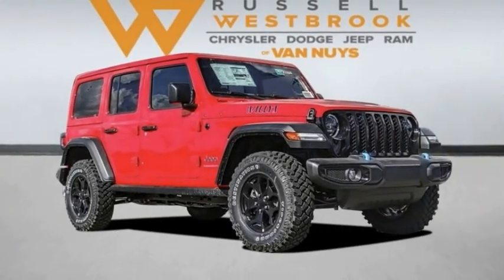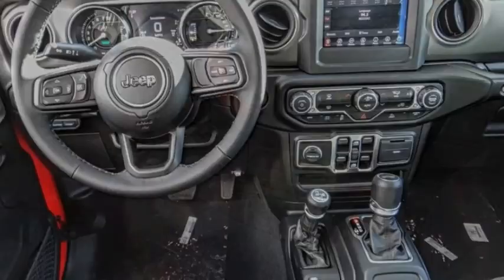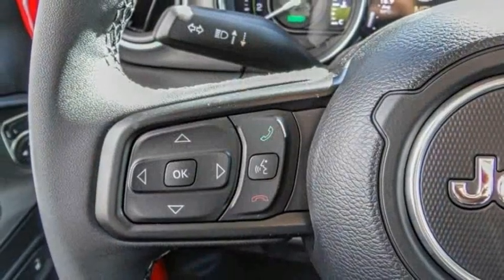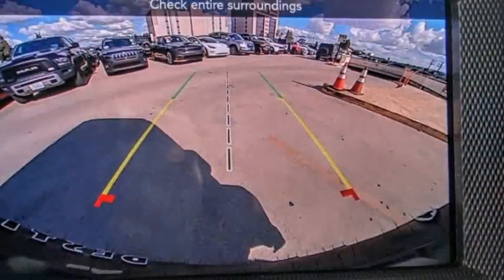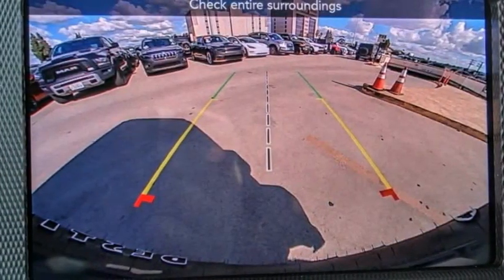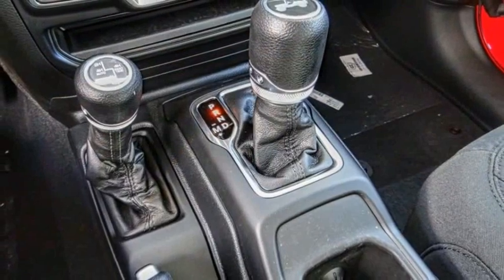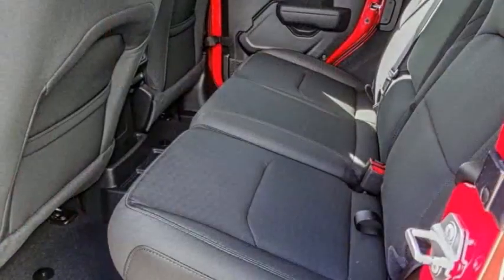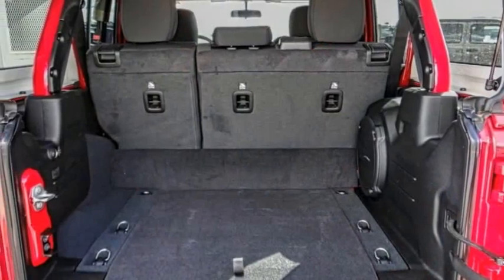2023 Jeep Wrangler 4xe VAN NUYS LOS ANGELES SAN FERNANDO VALENCIA CANOGA PARK WR25823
2023 Jeep Wrangler 4xe 4X4

RUSSELL WESTBROOK CHRYSLER DODGE JEEP RAM PROUDLY SERVICING VAN NUYS, LOS ANGELES, SAN FERNANDO, VALENCIA, CANOGA PARK, & SURROUNDING SOUTHERN CALIFORNIA LOCATIONS. THIS RED 2023 Jeep WRANGLER 4XE IS EQUIPPED WITH A 2.0L I4 DOHC DI Turbo PHEV, AUTOMATIC TRANSMISSION, AND RECEIVES AN ESTIMATED . CONTACT RUSSELL WESTBROOK CHRYSLER DODGE JEEP RAM OF VAN NUYS TO SCHEDULE A TEST DRIVE AND TAKE THIS 2023 Jeep WRANGLER 4XE HOME TODAY, OR VISIT OUR SHOWROOM CONVENIENTLY LOCATED AT 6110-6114 VAN NUYS BLVD VAN NUYS, CA 91401. STOCK #: WR25823 | 2023 Jeep Wrangler 4xe 4x4 AIR CONDITIONING TRACTION CONTROL 2023 Jeep WRANGLER 4XE 4X4 Russell Westbrook Chrysler Dodge Jeep Ram of Van Nuys is driven and focused to ensure the highest customer satisfaction. A team above all, but above all a team. STOCK #: WR25823 | VIN: 1C4JJXN69PW592383 | 2023 Jeep Wrangler 4xe 4x4 AIR CONDITIONING TRACTION CONTROL Russell Westbrook CDJR of Van Nuys